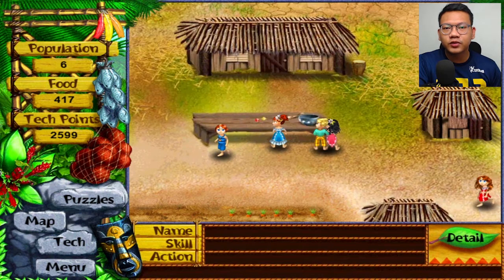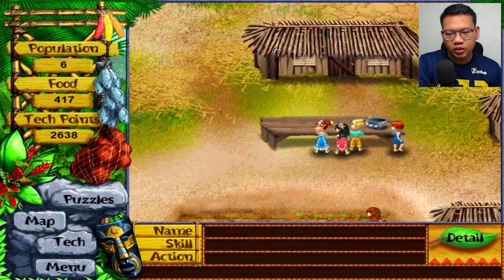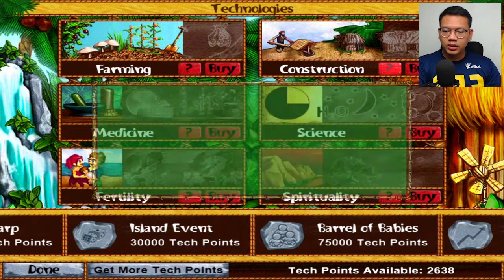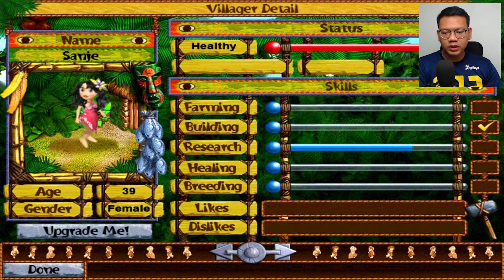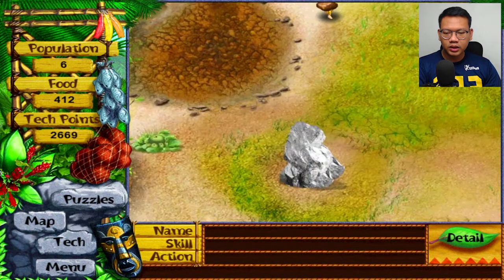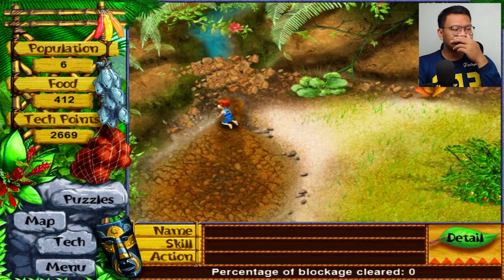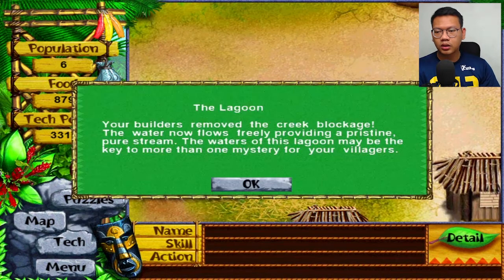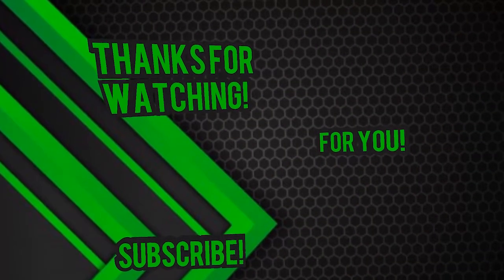Virtual Villagers Origin Puzzle 5 The Lagoon